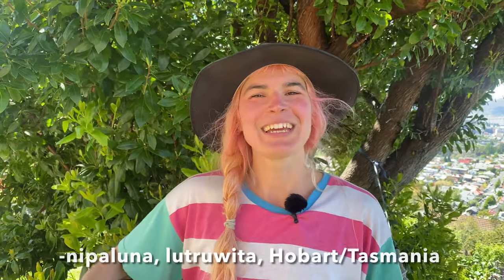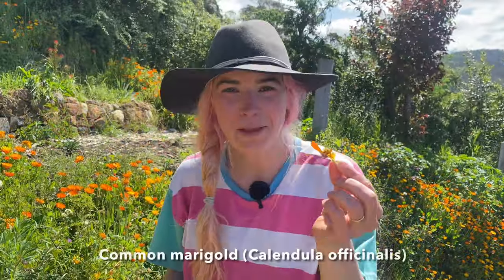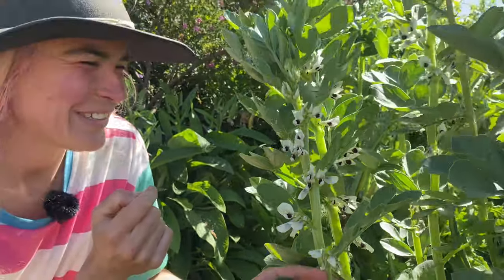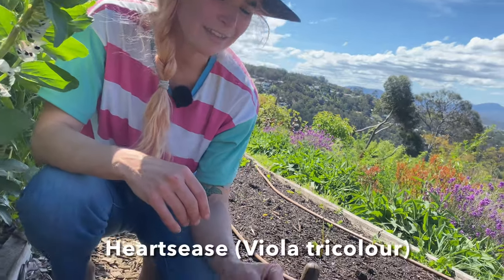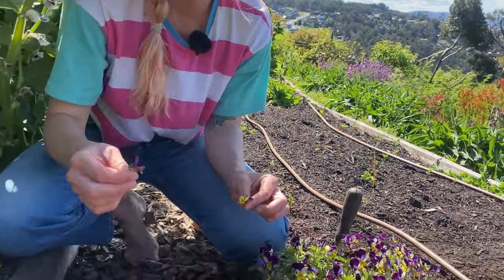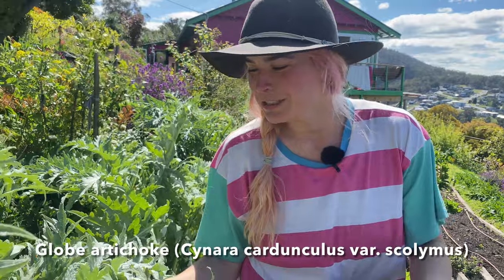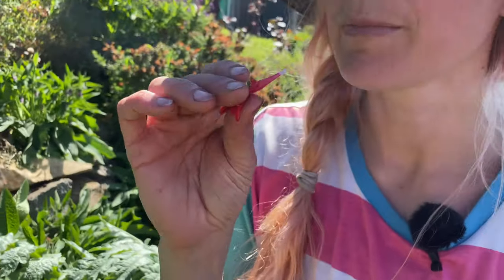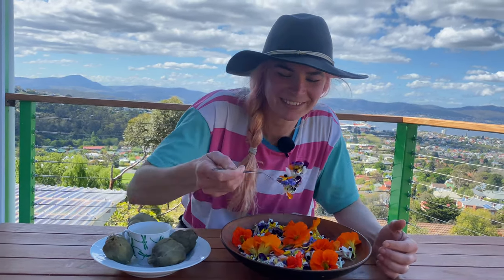Edible Flowers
You may not realise that so many plants in your garden have edible flowers! Come for a stroll through our garden where I'll harvest seven different flowers you can feast on :-).

This is the 12th video in our Good Life For All series. Each Monday I’ll pop up a  video to help inspire folks in building climate resilience for their homes and communities.